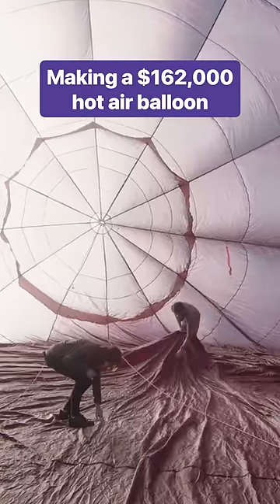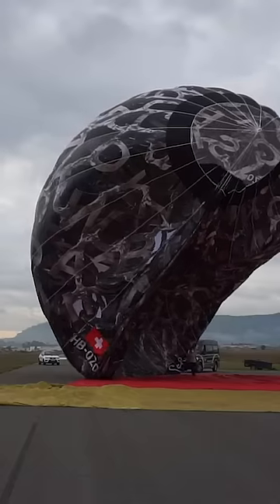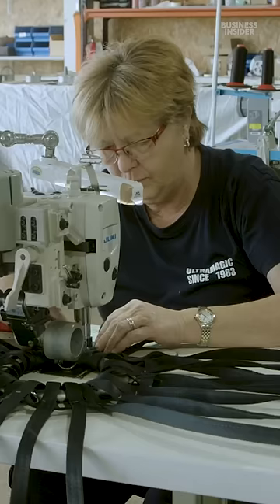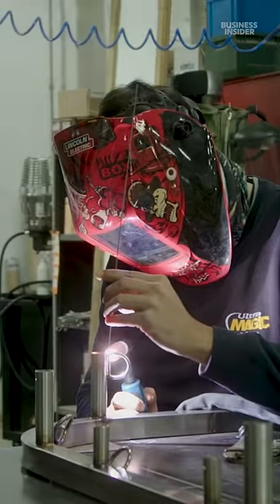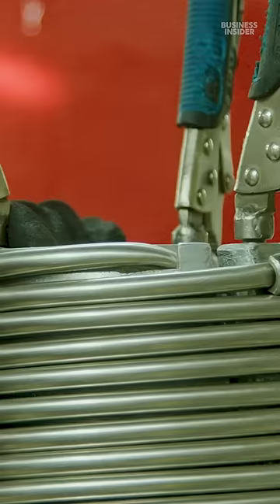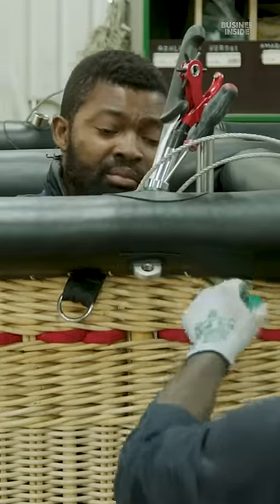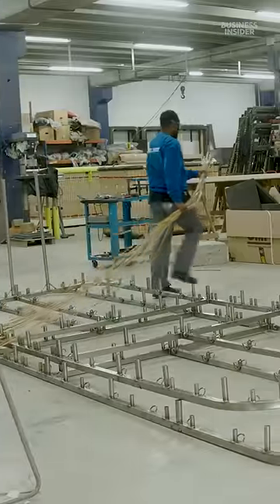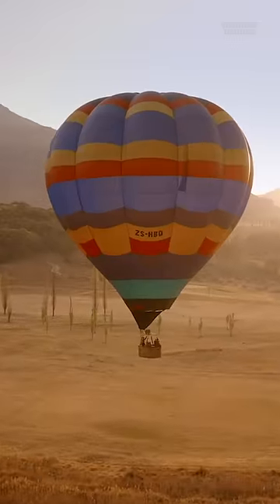Any defect in the fabric of hotairballoons can be catastrophic once in air.